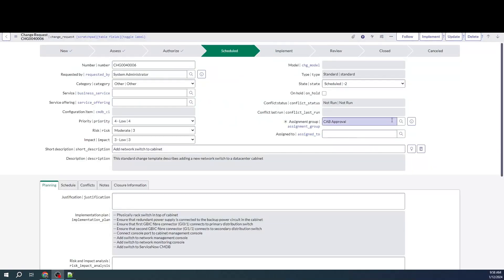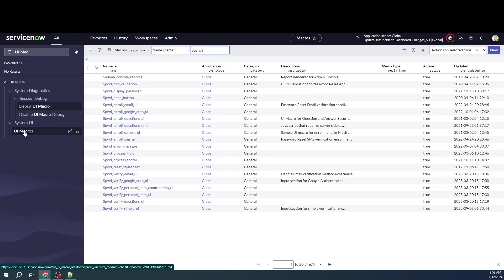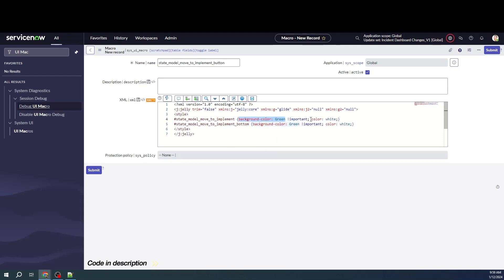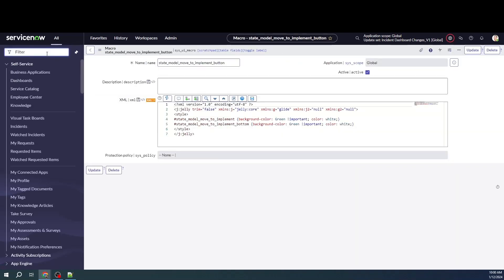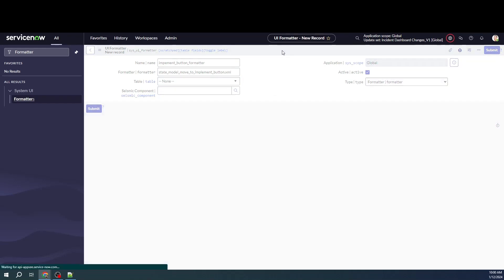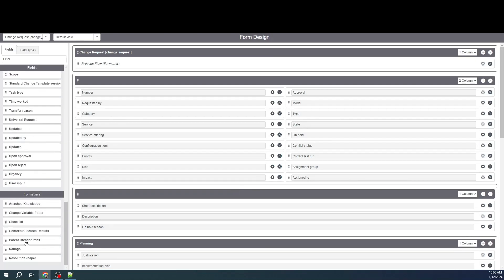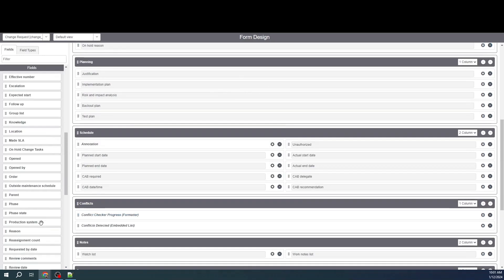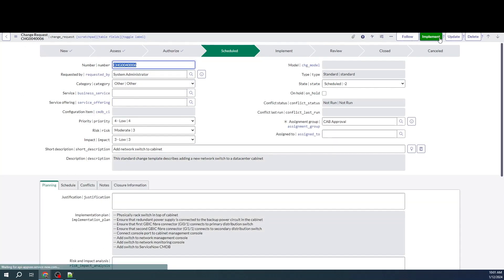Customizing UI Actions in ServiceNow | ServiceNow Tutorials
🎨 Dive into the world of UI customization in ServiceNow with our latest tutorial! Learn step-by-step how to change the color of a UI Action to enhance the user experience on the platform. Whether you're a ServiceNow developer or administrator, this video will guide you through the process, providing clear instructions and tips to make your UI stand out. Elevate your ServiceNow instance with this simple yet impactful customization technique. Watch now and give your users a visually pleasing and intuitive interface! 🔧💻

state_model_move_to_implement {background-color: Green !important; color: white;}
state_model_move_to_implement_bottom {background-color: Green !important; color: white;}